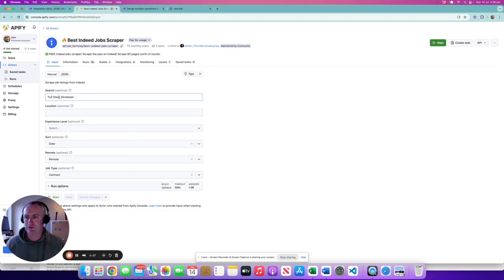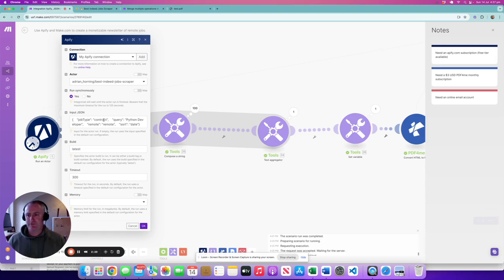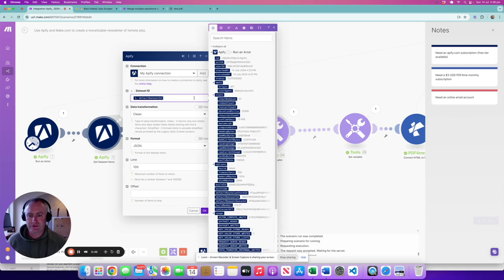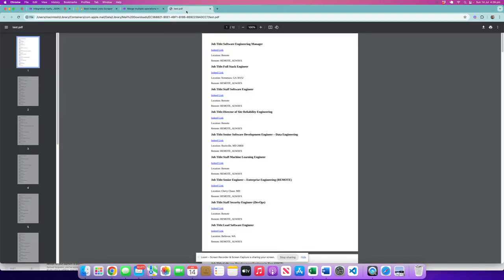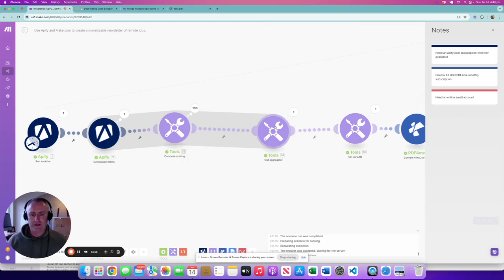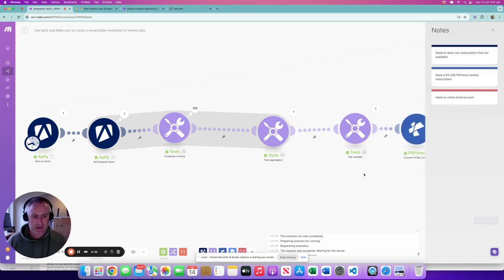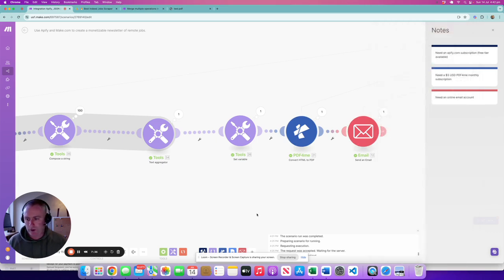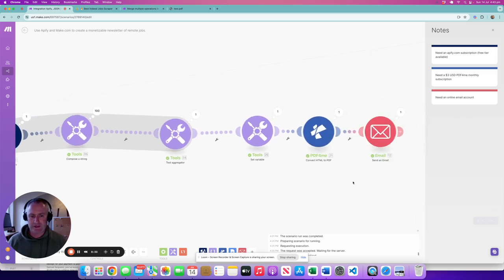Create a Monetizable Newsletter of Remote Jobs using Make.com and Apify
Today, I demonstrate how to use Apify and make.com to generate a monetizable newsletter featuring remote job listings. By utilizing web scraping and API connectivity, we can compile a list of remote job opportunities into a PDF format. This example showcases the potential of creating a revenue-generating newsletter tailored for individuals seeking remote work opportunities. Watch to learn how to automate this process using make.com and Apify. No code required.